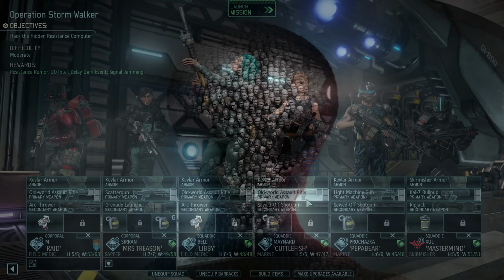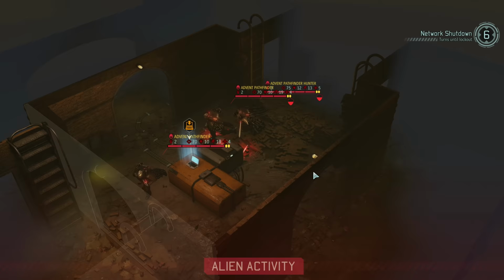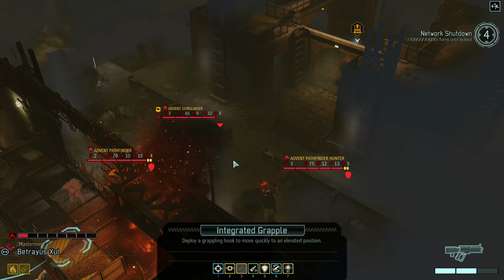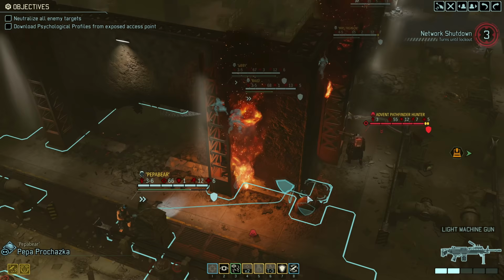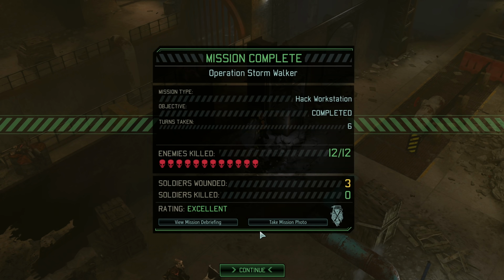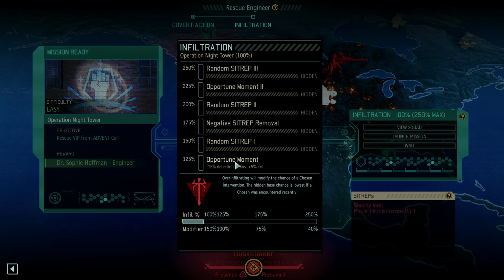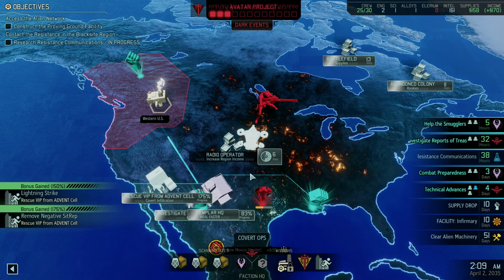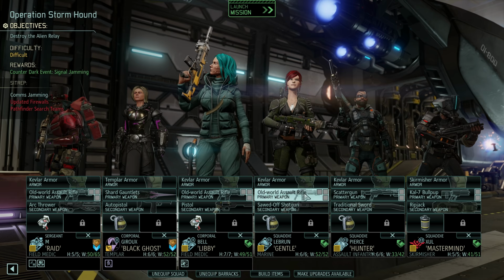WE ALL FLOAT DOWN HERE GEORGIE // XCOM 2 WOTC 2021 MODDED // Part 4 // COVERT INFILTRATION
This XCOM 2 WOTC campaign features over 200 mods including 94 cosmetics, 63 gameplay enhancements, 43 fixes, and 11 enemy mod packs.  MAJOR overhaul mods include Covert Infiltration, Psionics Ex Machina, Proficiency Classes, Yellow Alert & Weapon and Item Overhaul. XCOM 2021 Playlist 👇🏻 Other Playthroughs 👇🏻

How to enter the character pool (Will be open until about 1/2 way through the season)

🤔 NEW HERE? 🤔